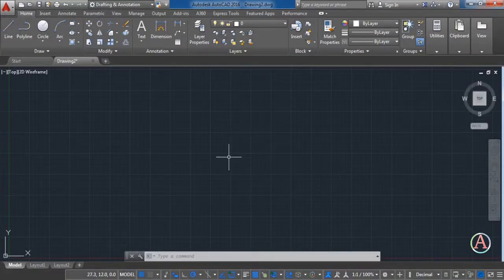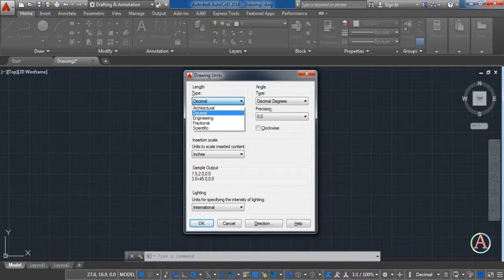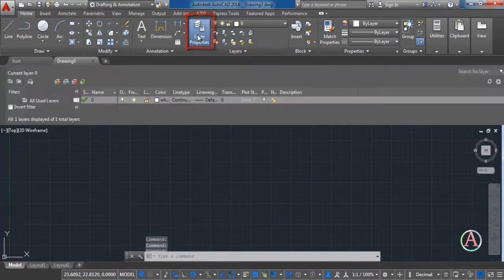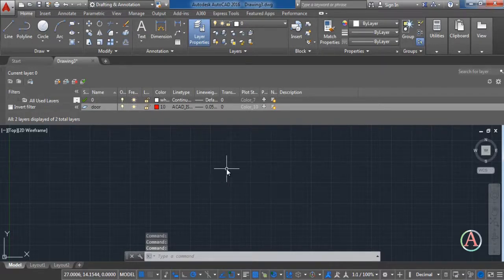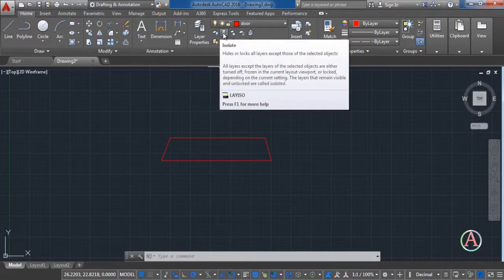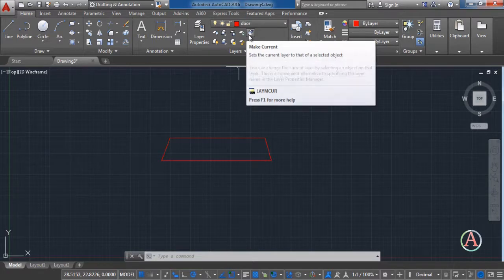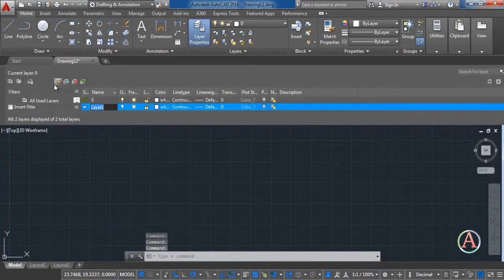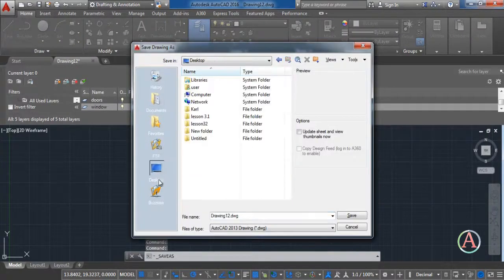Autocad 2016 - Fast Course for Beginners - Drawing Units and Layer + full script for layers Lesson 3